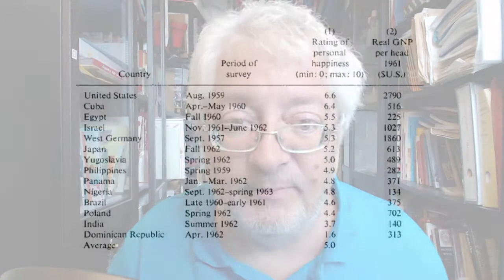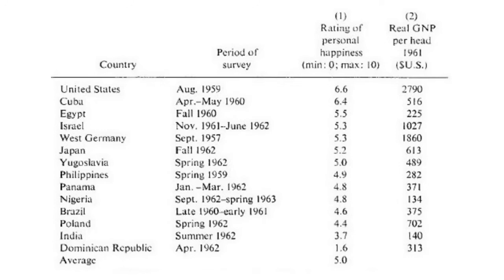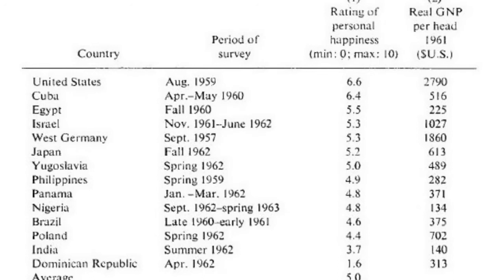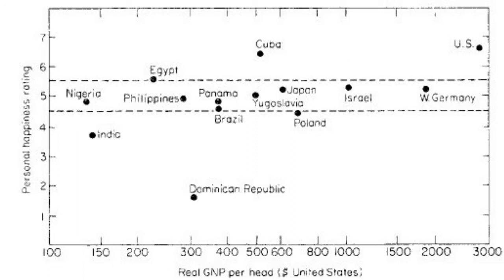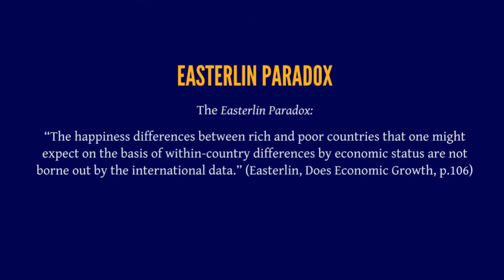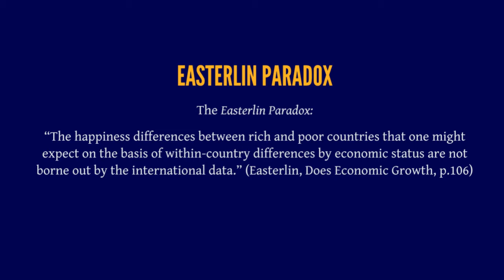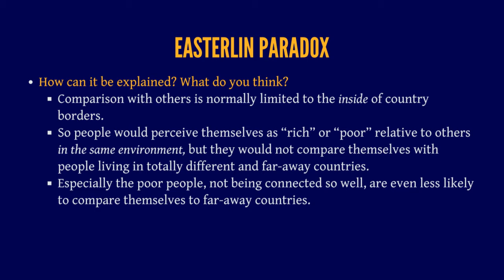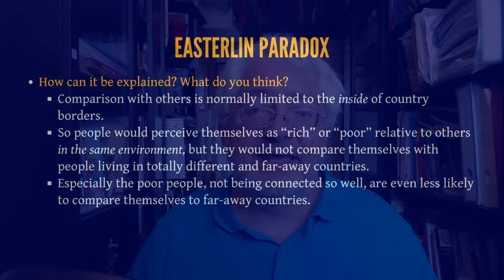Happiness 03-10. The Easterlin paradox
Why do between-country comparisons in happiness not show the same characteristics as within-country comparisons?